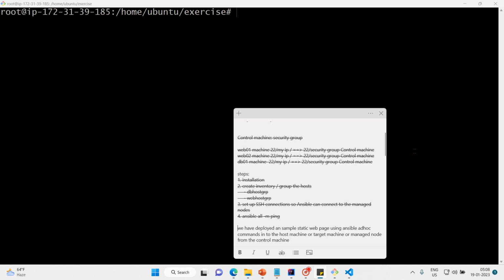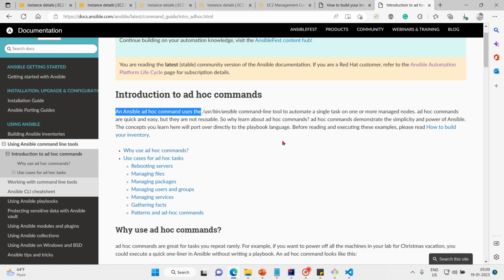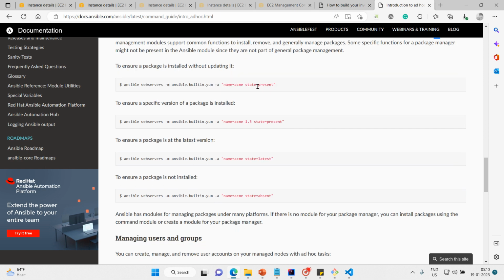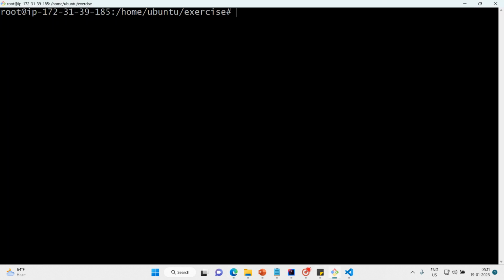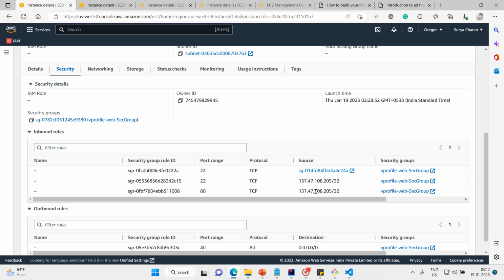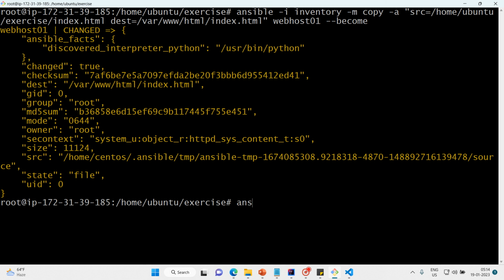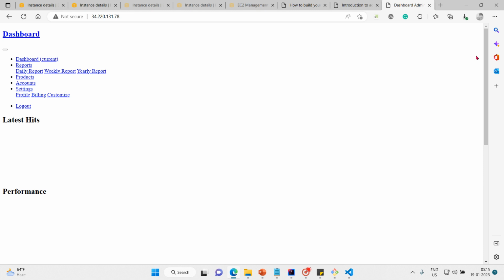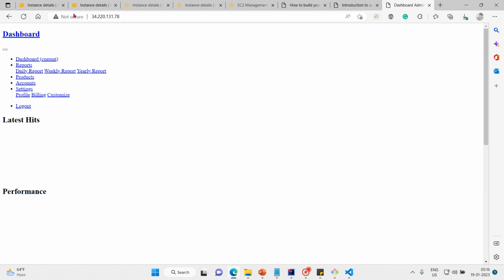10 Deploying the web app using adhoc commands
10  Deploying the web app using adhoc commands